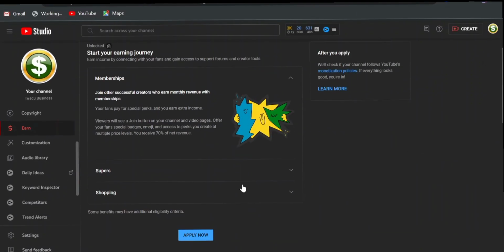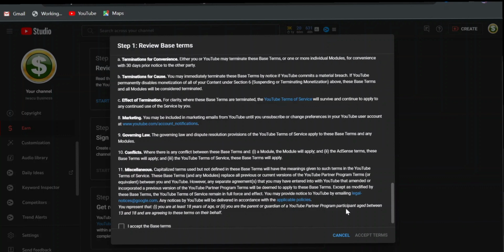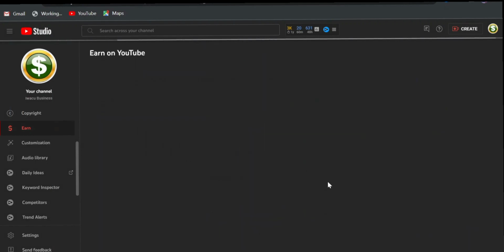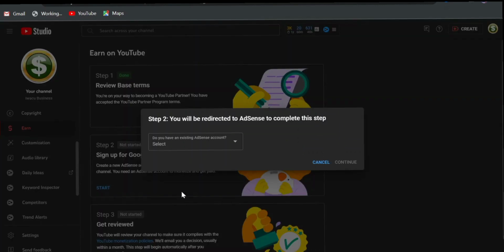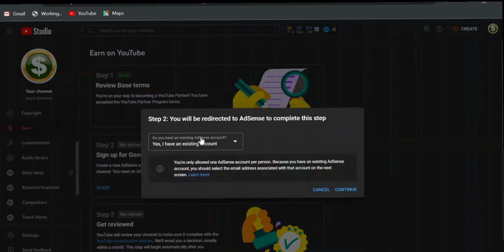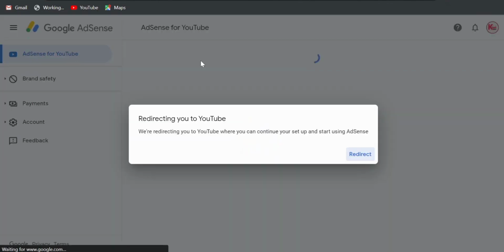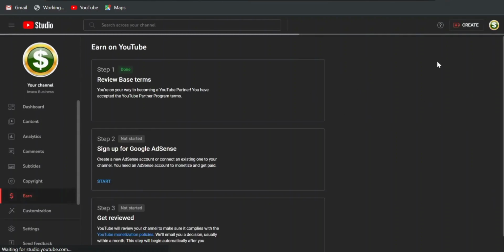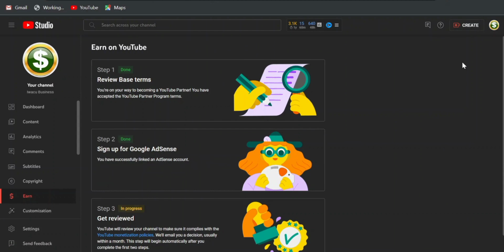Apply for Monetization on YouTube Tutorial Guide For Beginners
In this video I am going to show you How to Apply for Monetization [YouTube Partner Program] on YouTube. You know that YouTube lowered Monetization requirements where you are eligible to apply for Monetization when you met 500 Subscribers and 4000 watch hours.

I think this video is helpful to you, in that case don't forget to Subscribe and turn on post notifications so that you will never miss any update also click that Like Button.

/// CHAPTERS ///
▸ 00:00 Intro
▸ 00:41 Contents
▸ 01:07 Step One
▸ 01:28 Step Two
▸ 02:52 Step Three
▸ 03:13 Extra
▸ 03:41 Boost Socials
▸ 03:50 Outro